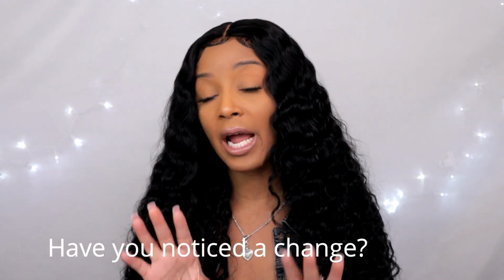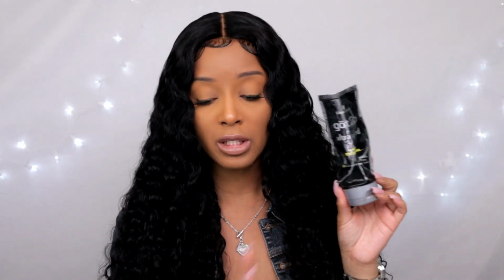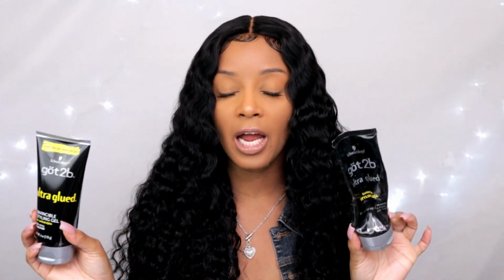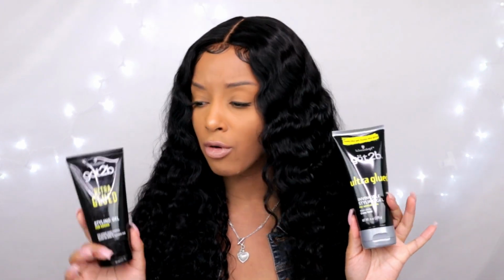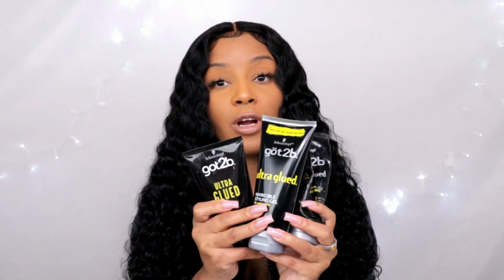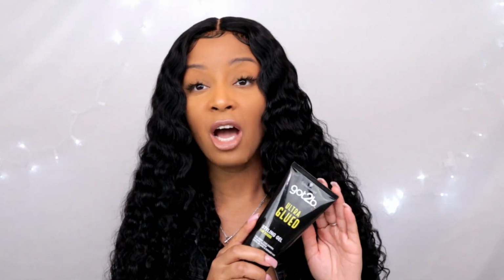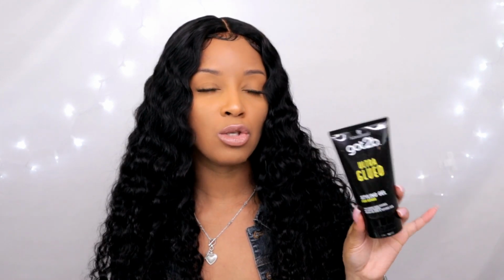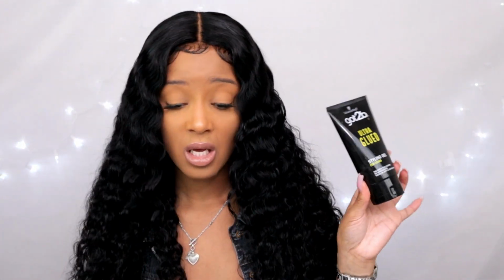The Downfall Of Got2B Glued | Lets Chat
Hey guys, feel free to join the conversation down below!!